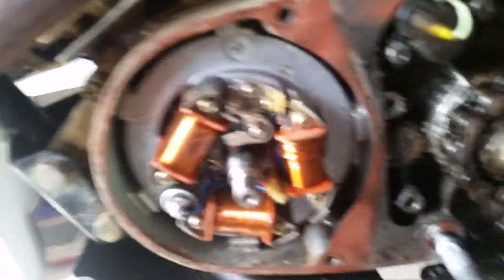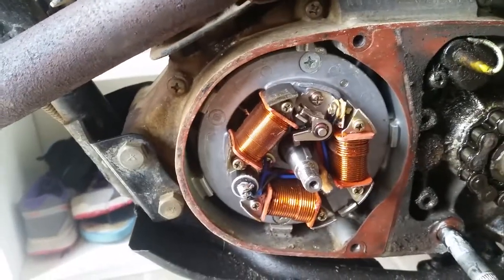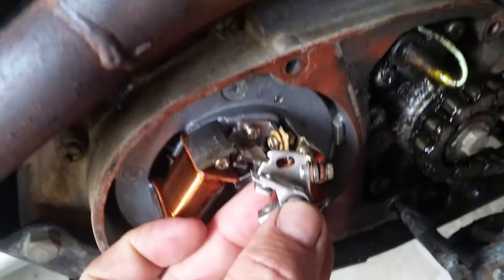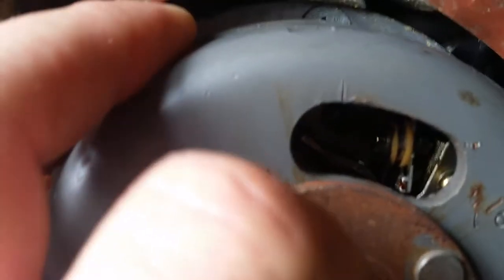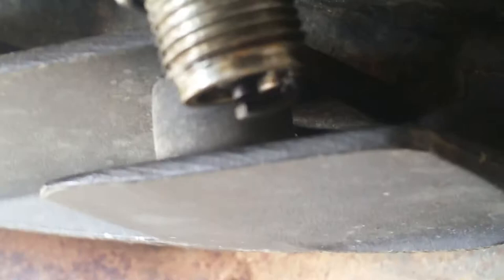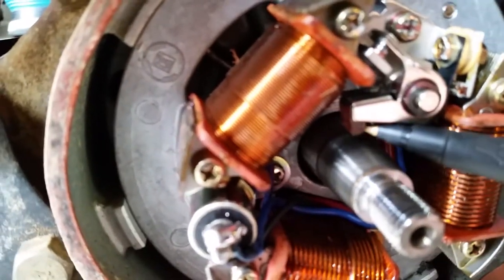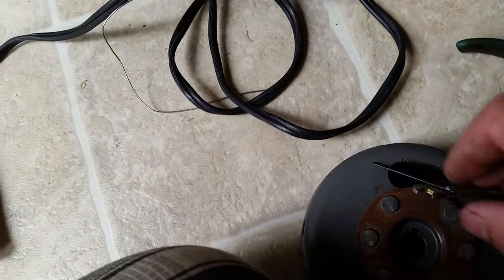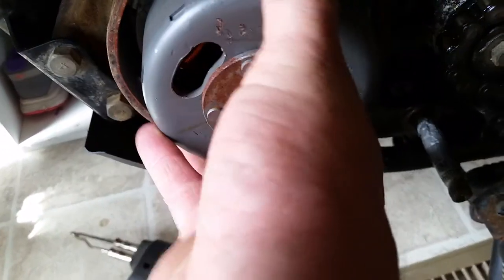how to install and adjust points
this video explains how to do points in the video i already removed the flywheel there is a tool to remove it i forgot to mention